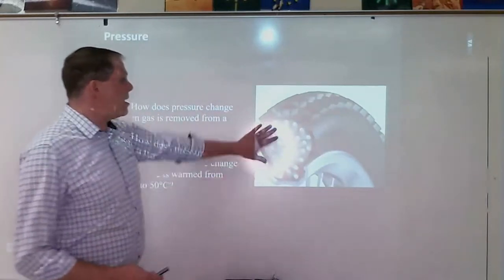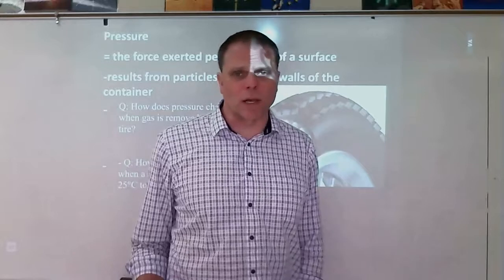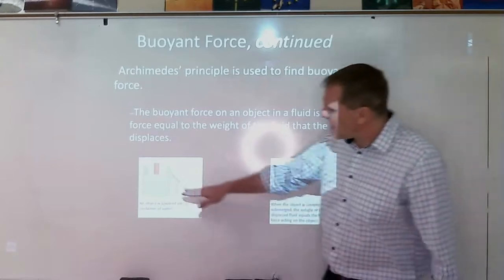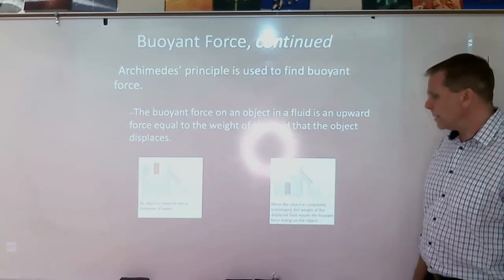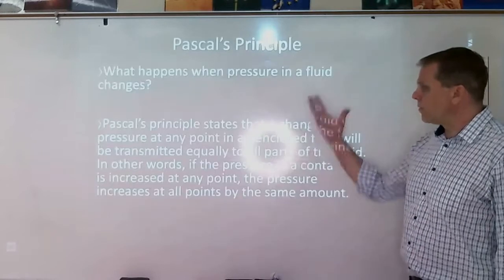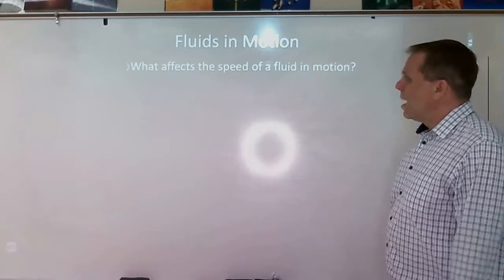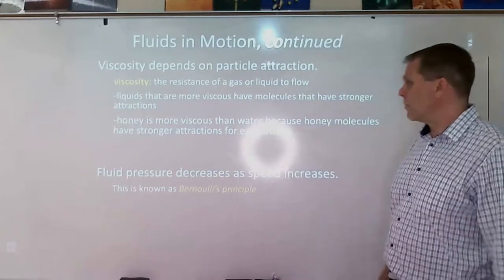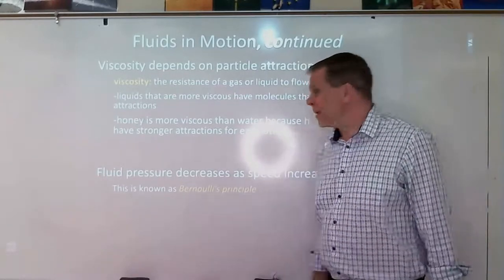Phys Sci Lecture 3.3 Fluids (& App of Kin Theory)